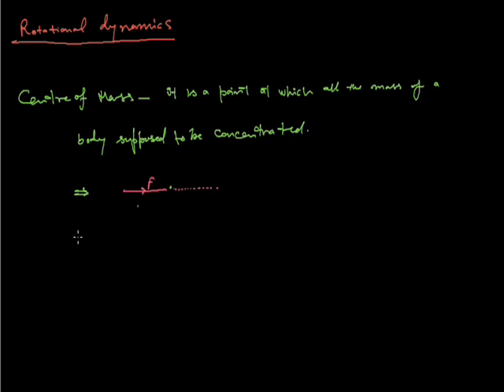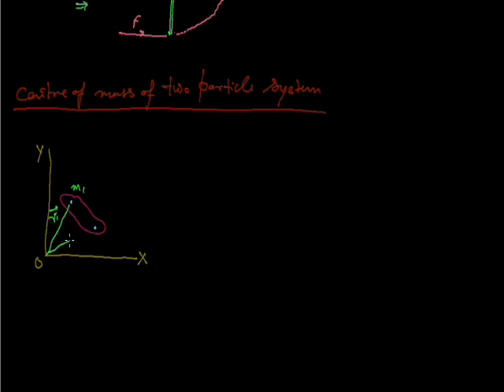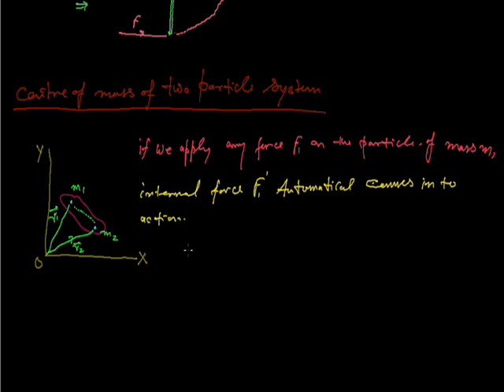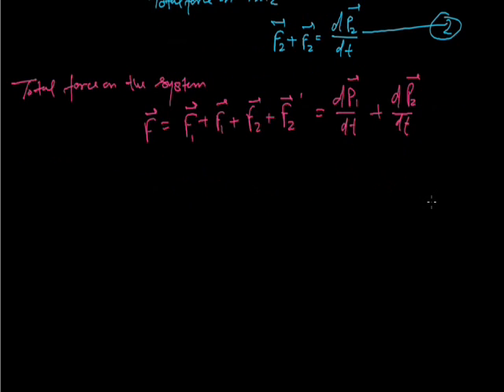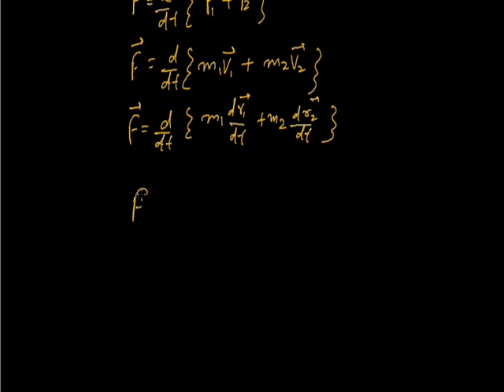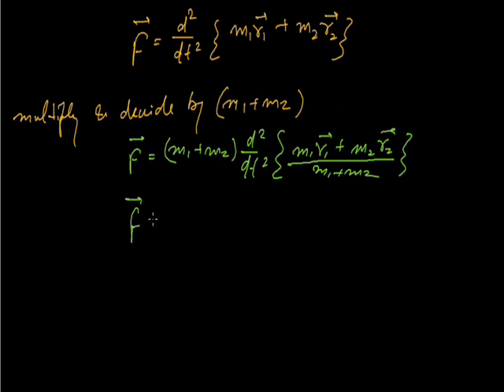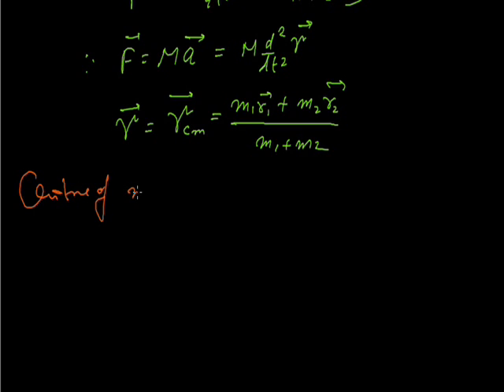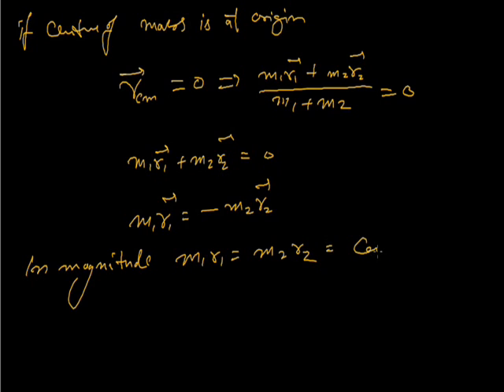Rotational dynamics 001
Center of mass, center of mass two particle system grade xi